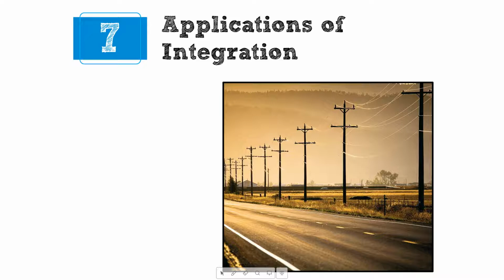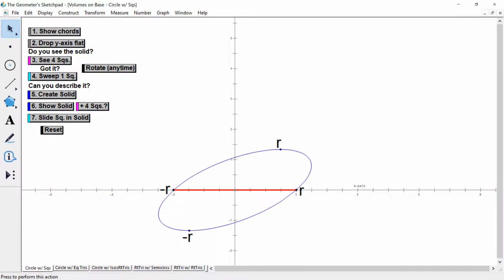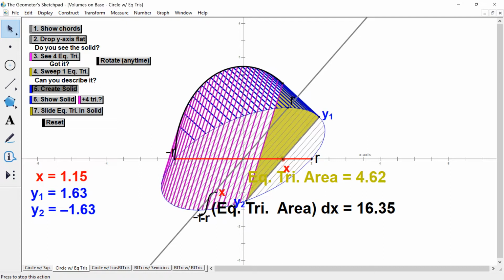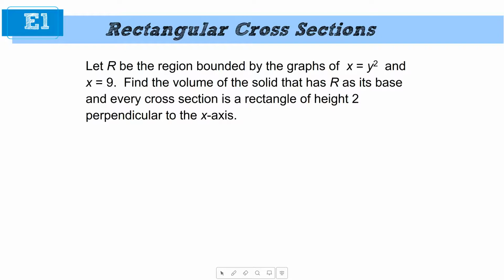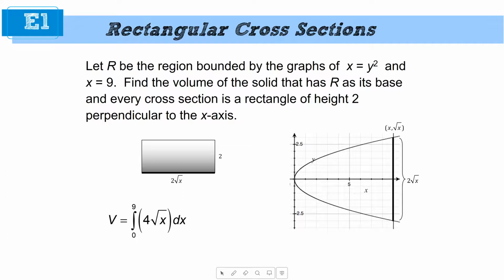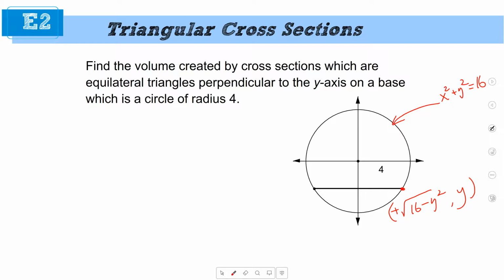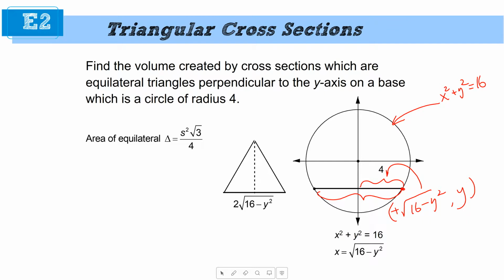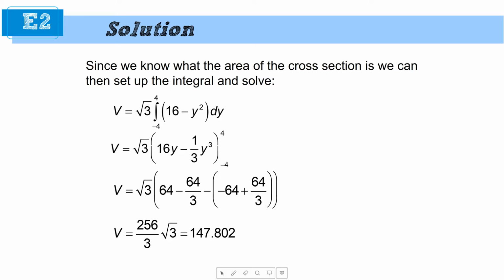Volumes by Cross Section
How to find the volume of a solid by using cross-sectional areas.